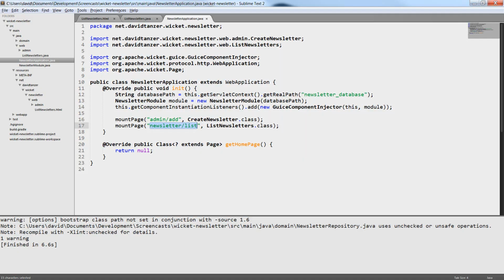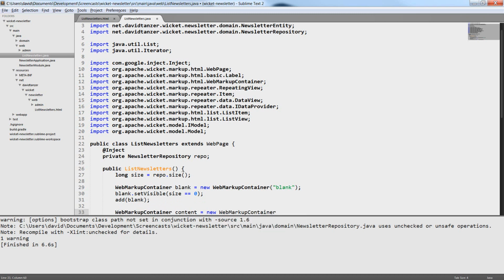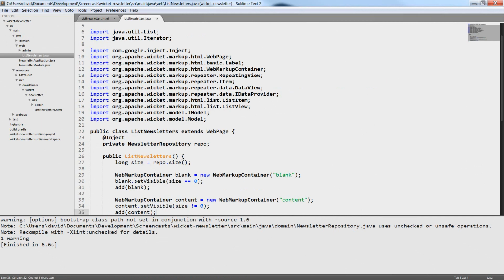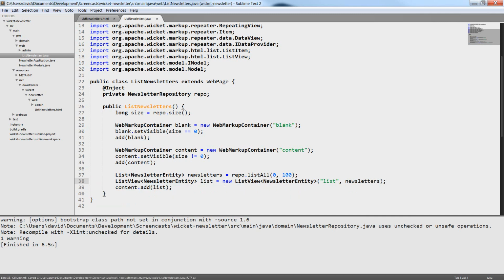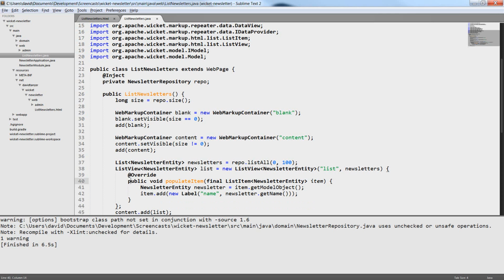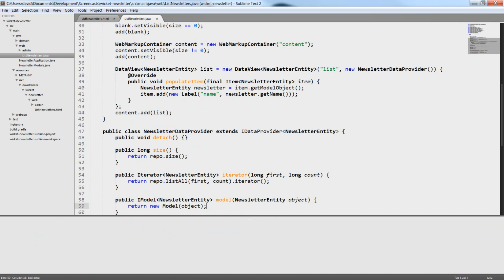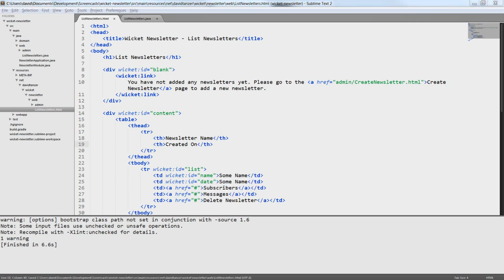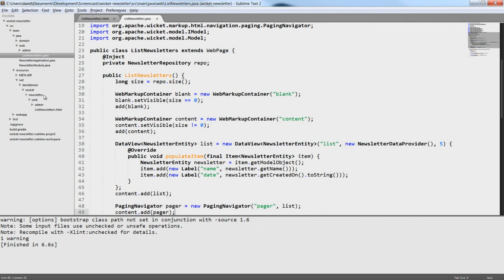Wicket Screencast 03: Repeating Views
- RepeatingView: The simplest repeater component
- ListView: For displaying Lists of Data
- DataView: For displaying all kinds of data
- Pagination